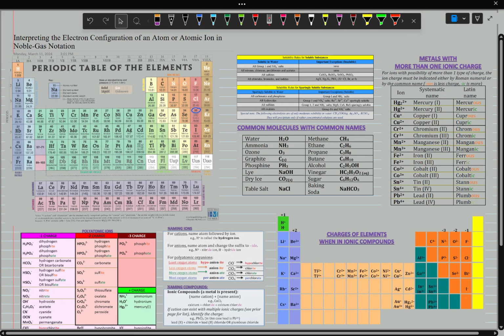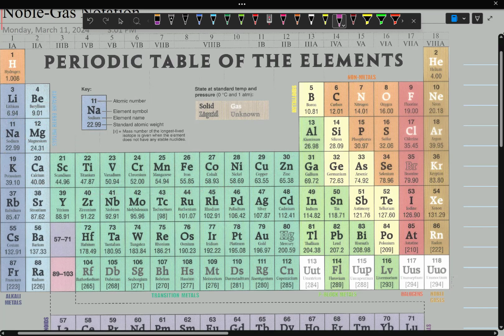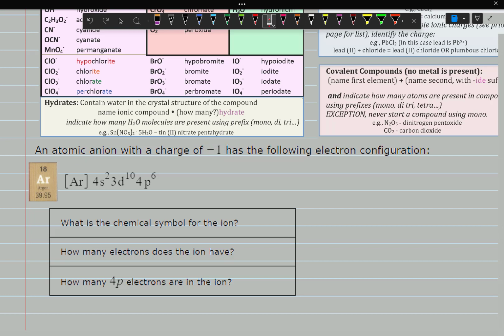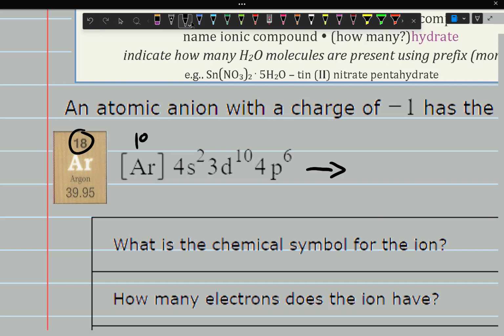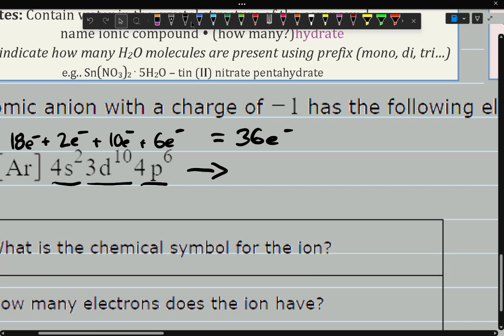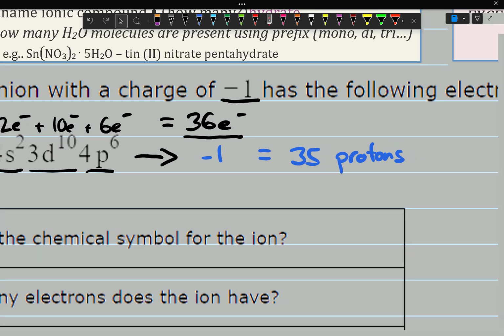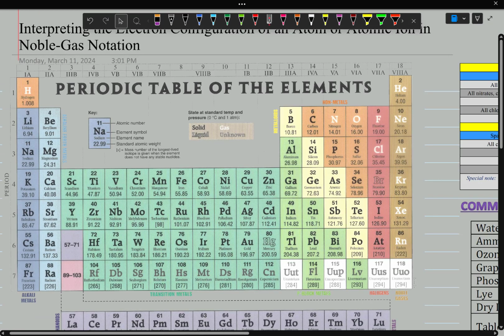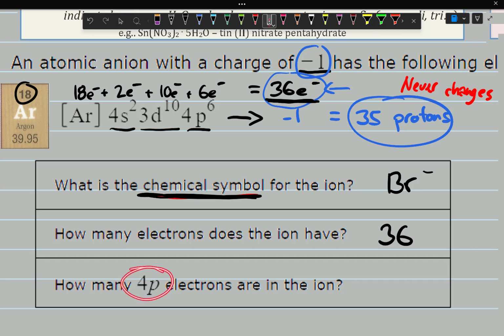ALEKS - Interpreting the Electron Configuration of an Atom or Atomic Ion in Noble Gas Notation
It might be confusing at first, but with practise you will start to recognize periodic trends more easily.